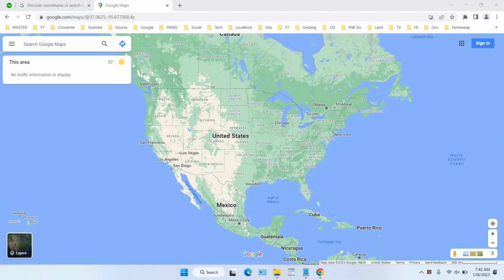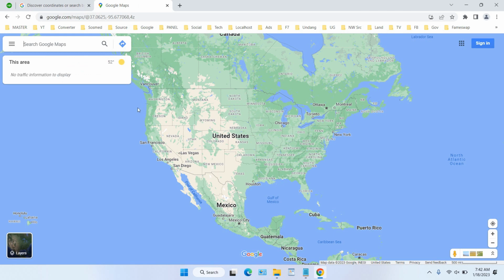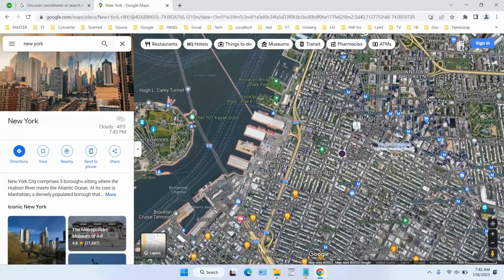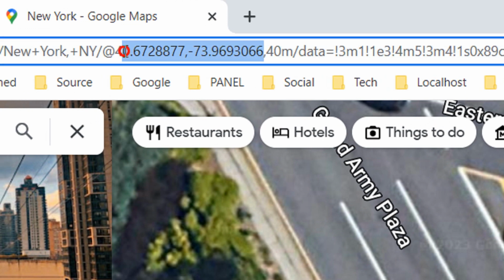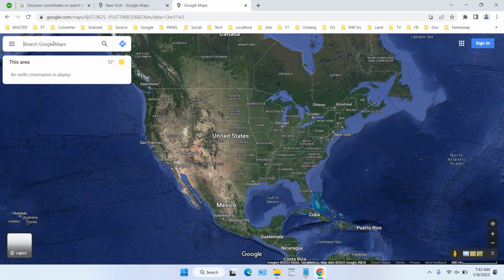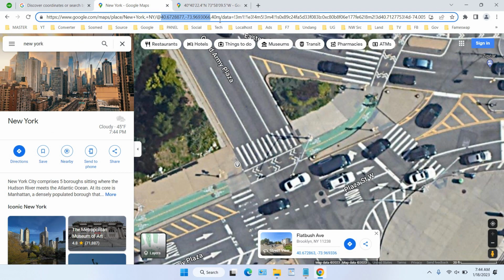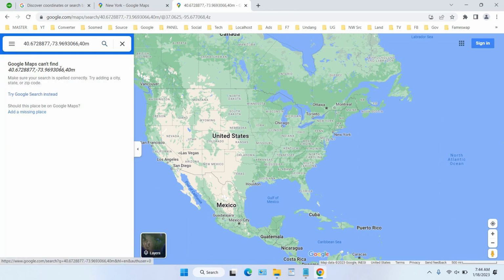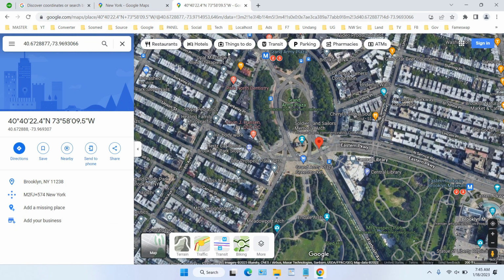How to Get Coordinates on Google Maps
Tutorial how to get coordinates on google maps. Searching and getting coordinates on Google Maps must be done with the correct method and format. Because errors in format and method will make the coordinates of a location cannot be found. To get coordinates with Google Maps you can do this method.